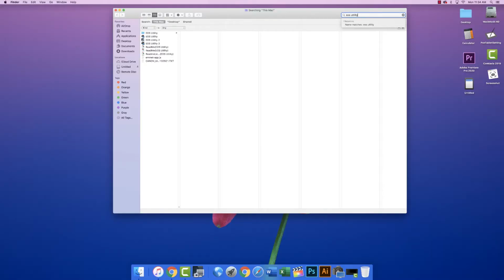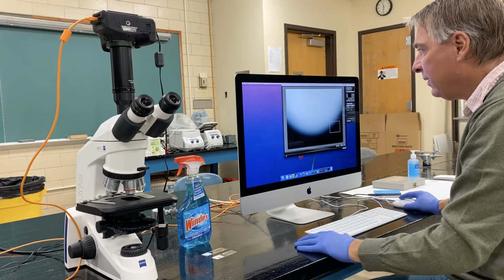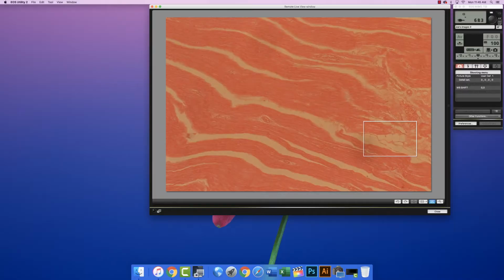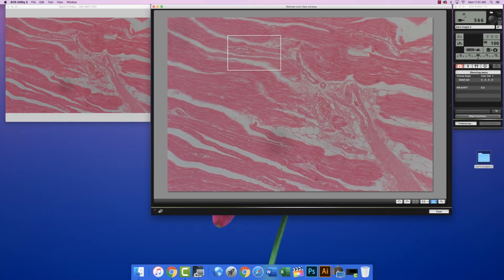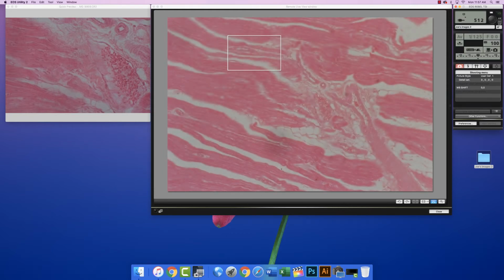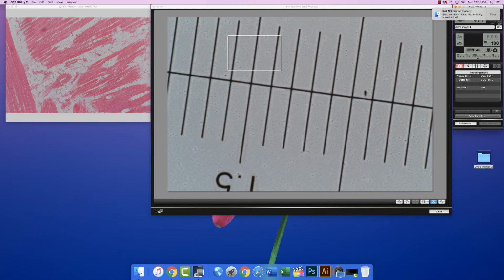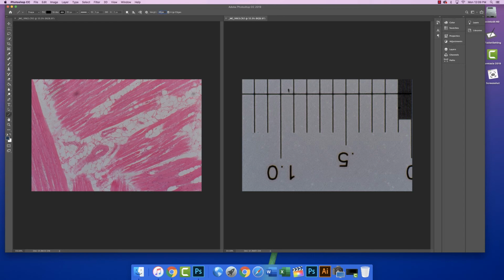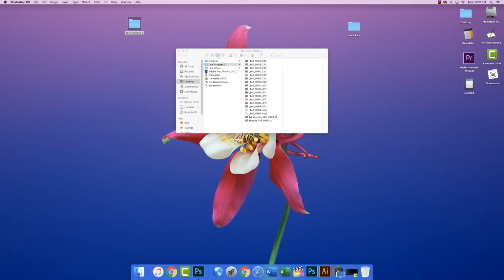Biological Imaging Lecture 5 Kohler Illumination